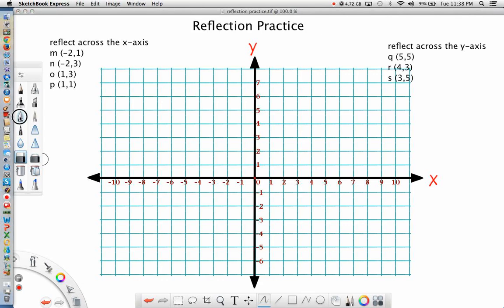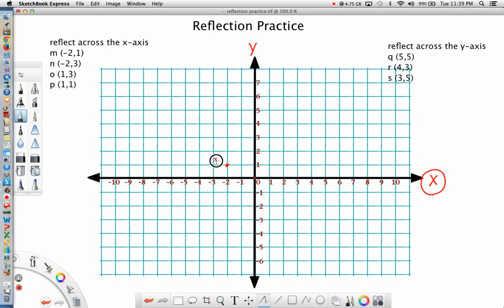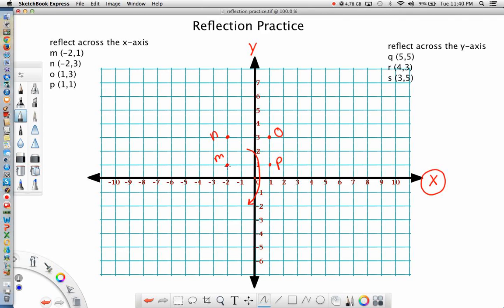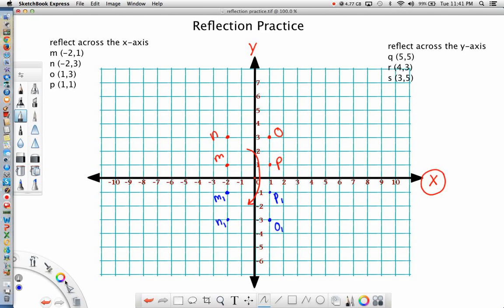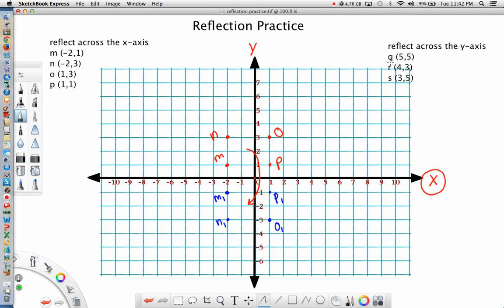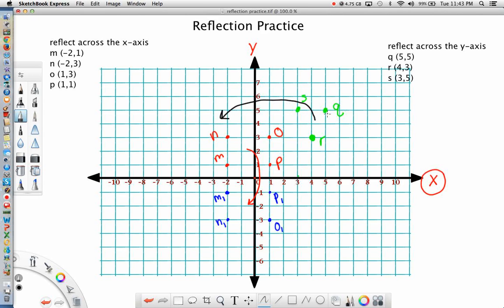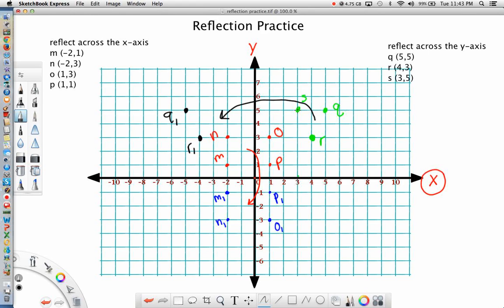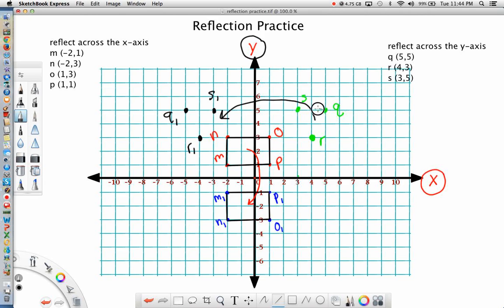reflection practice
Explains and models how to reflect points across the x-axis and y-axis.